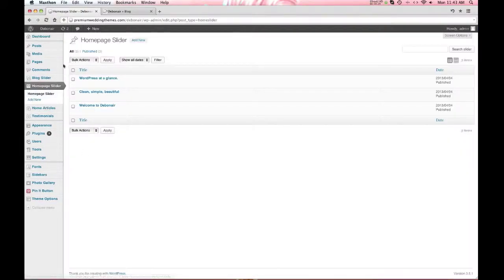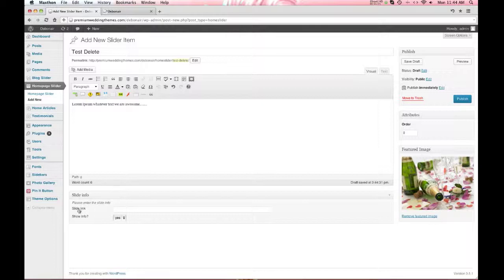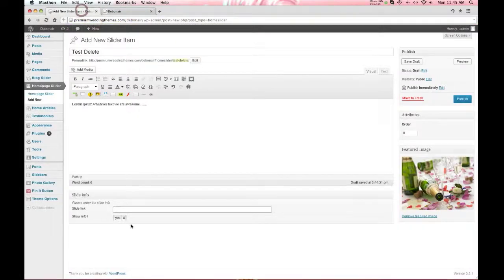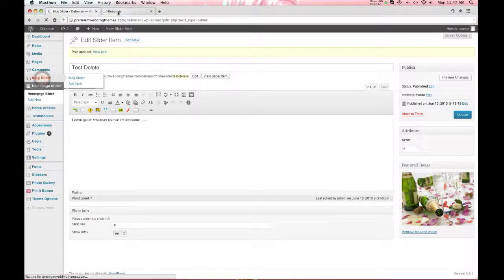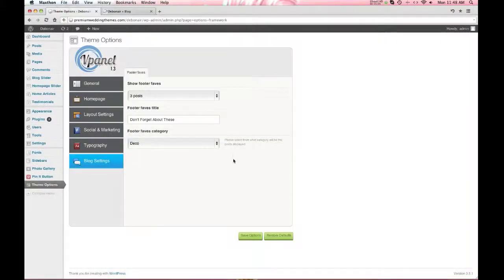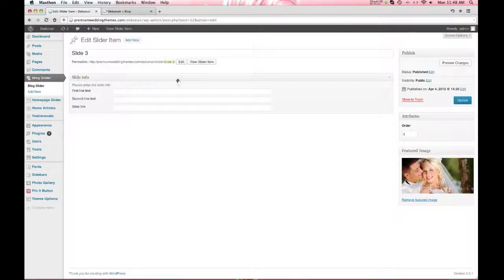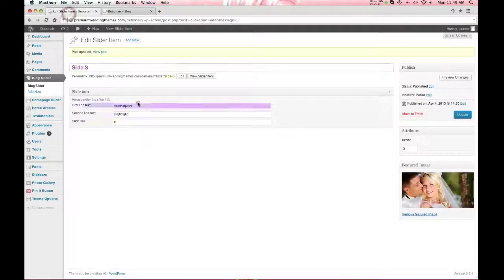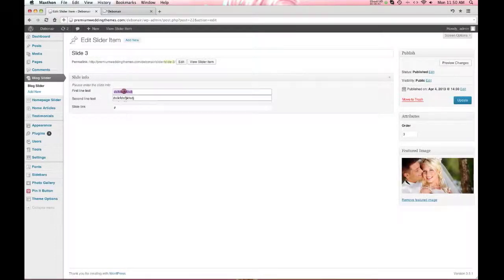Debonair Home page and Blog Banner